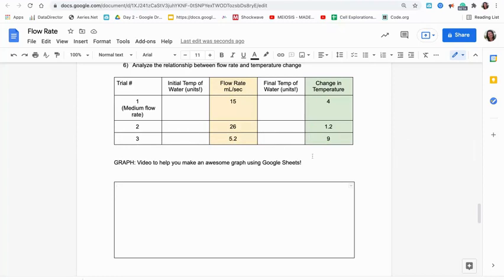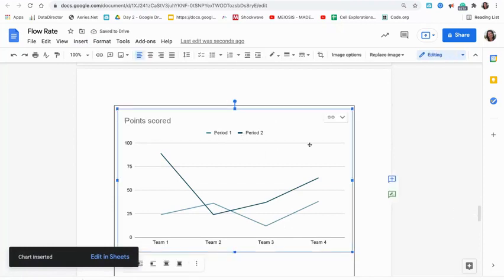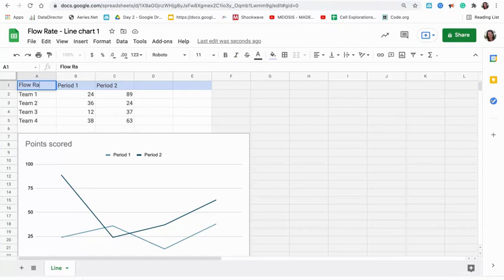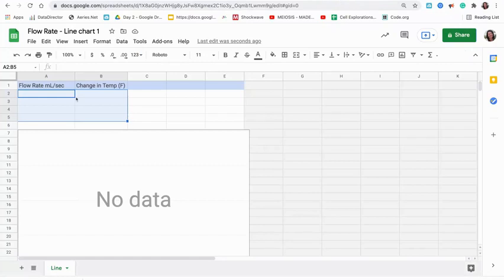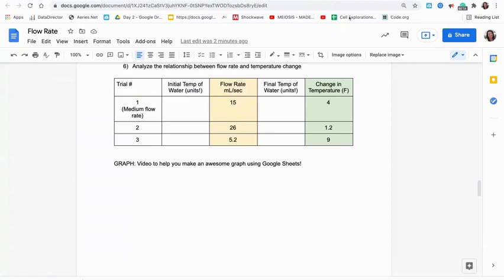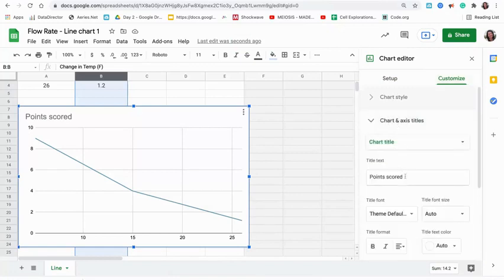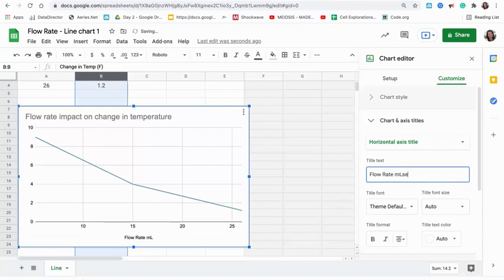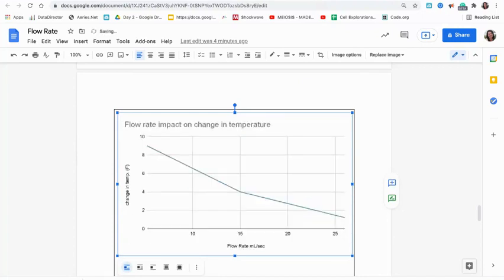Graphing from Google Docs (anat/phys)